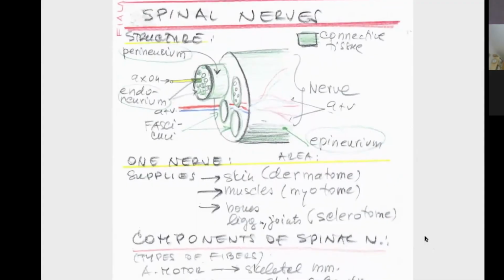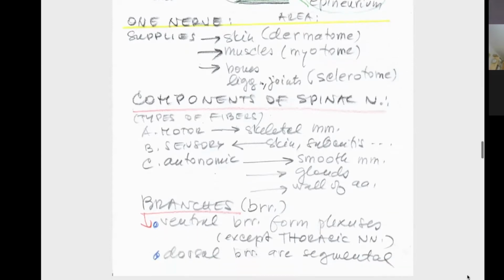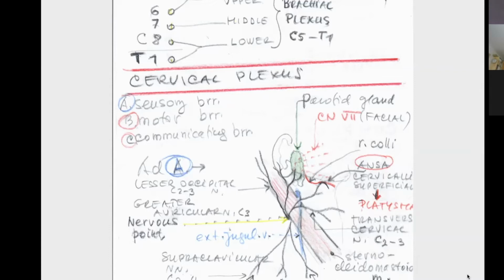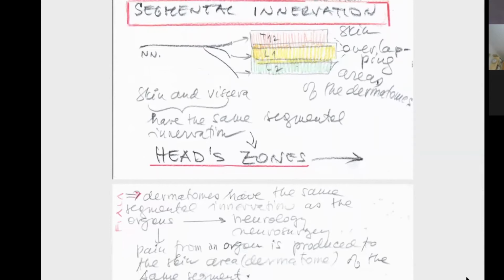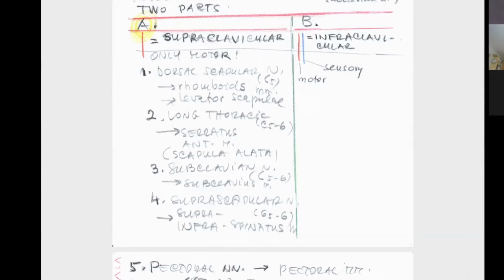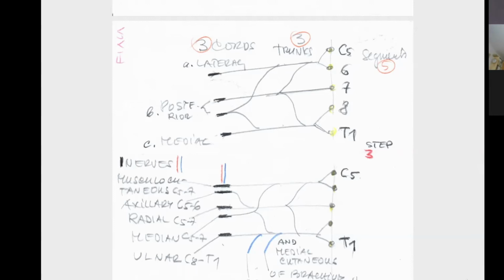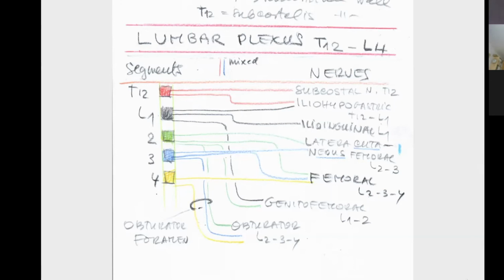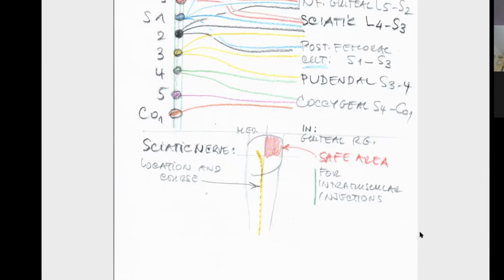02 Spinal nerves II - Doc. RNDr. Pavel Fiala, CSc.